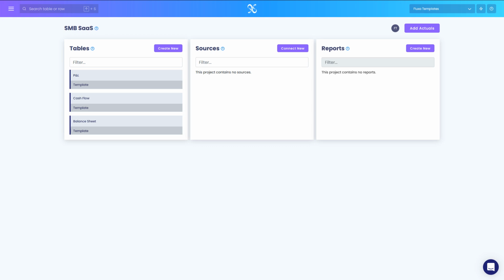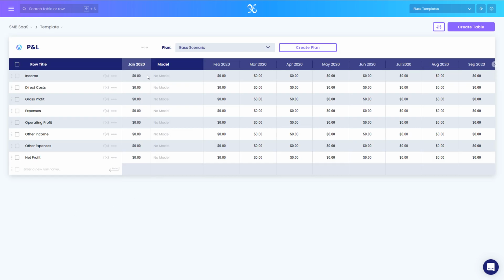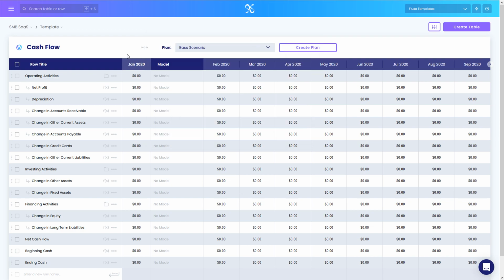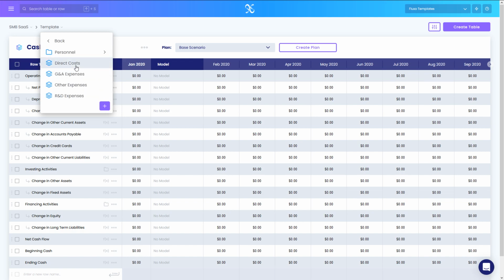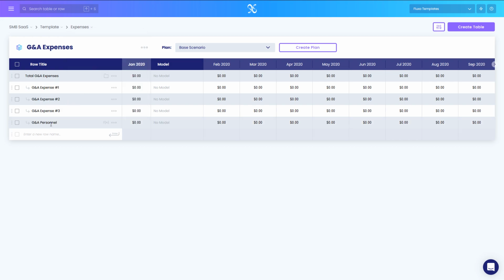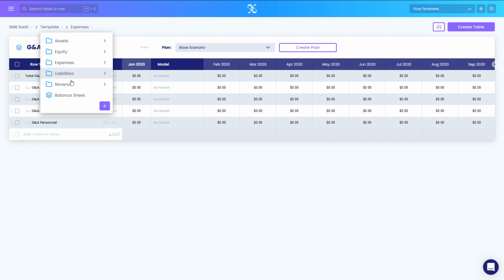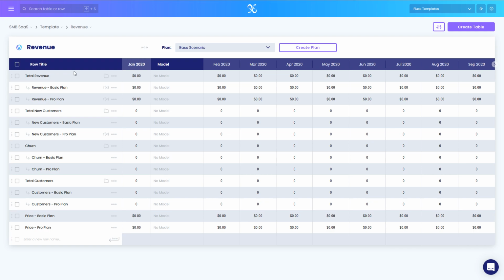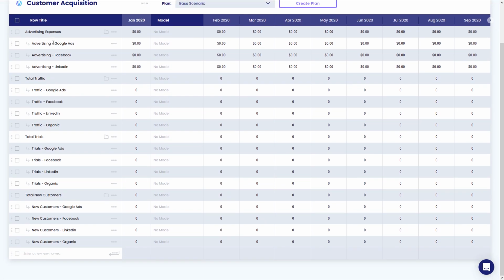Financial Model Template for SaaS with Subscription tiers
The SMB SaaS is 3 financial statements template based on industry standards for software as a service companies that serve small businesses or consumers. It is ideal for you if you charge fees based on subscription tiers.